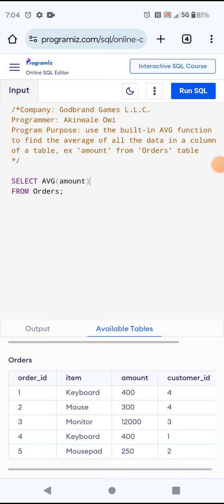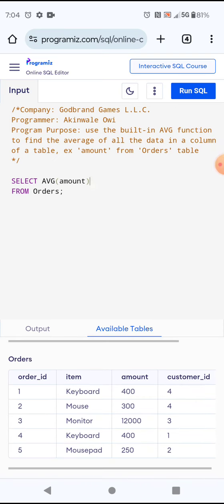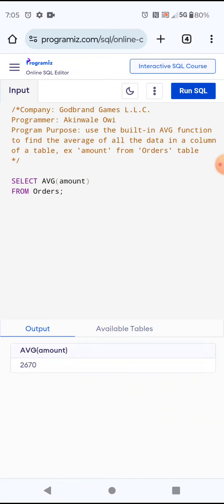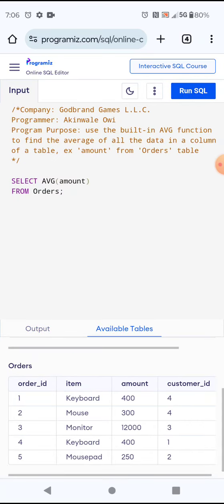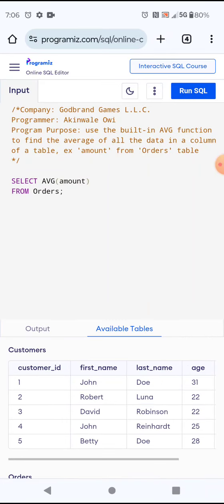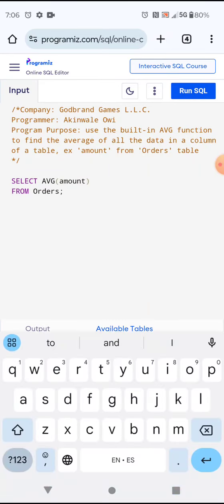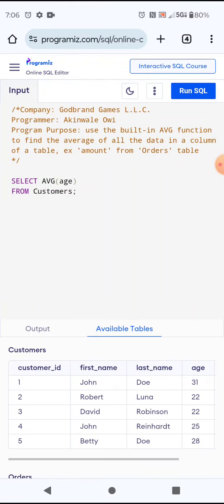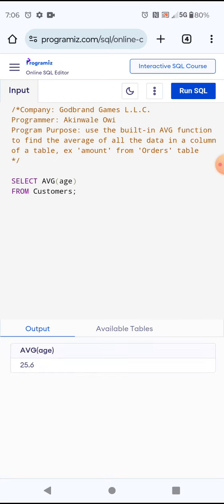How to find the average of a column in SQL tutorial